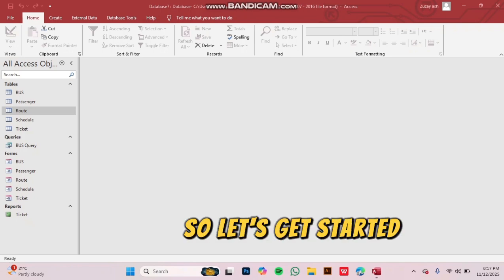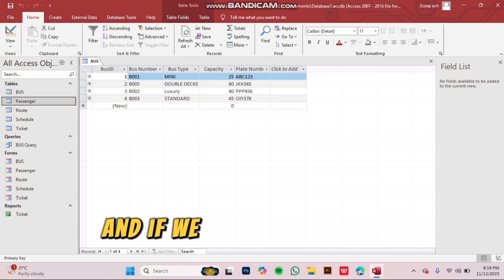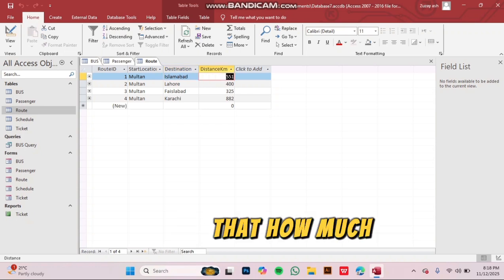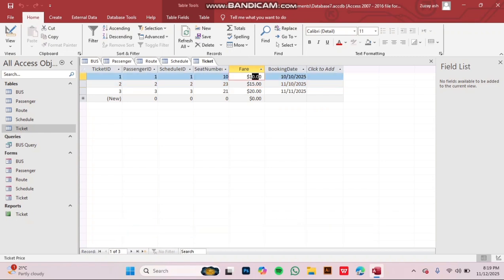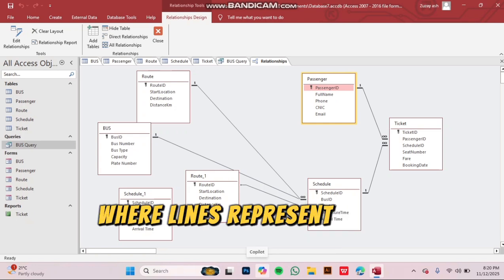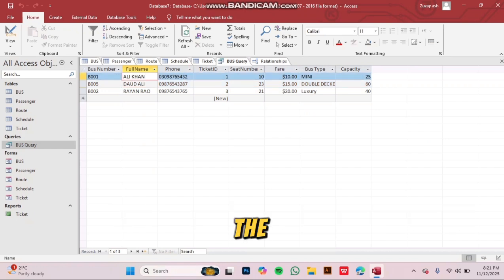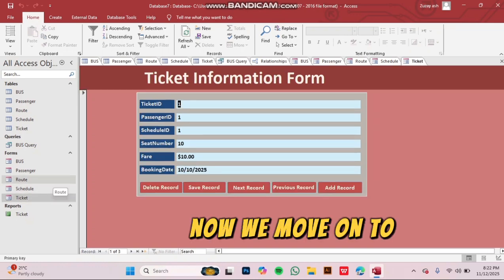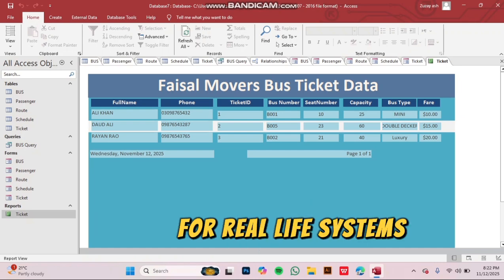MS Access Project on Bus Terminal Database | Tables, Forms, Queries & Reports Explained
In this video, I’ll show you my Microsoft Access project based on a Bus Terminal Database System.
You’ll learn how I created Tables, Forms, Queries, Reports, and Relationships step by step inside MS Access.

💻 What You’ll Learn:
✅ Tables
✅ Setting up Relationships between tables
✅ Making useful Queries for searching and filtering data
✅  Forms for data entry
✅ Generating professional Reports

This project is perfect for students, beginners, or anyone learning database management or ICT projects.
If you’re doing a college or school project on MS Access, this will really help you understand the structure and design.

📁 Project Topic: Bus Terminal Management System

📈 Software Used: Microsoft Access